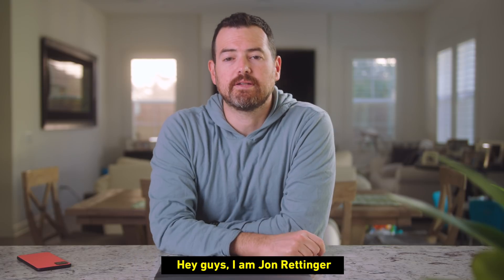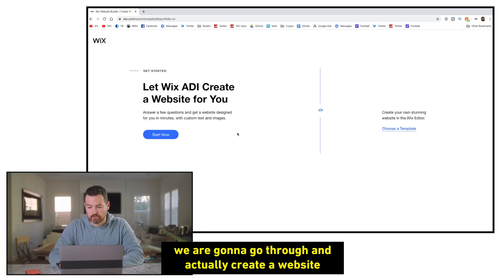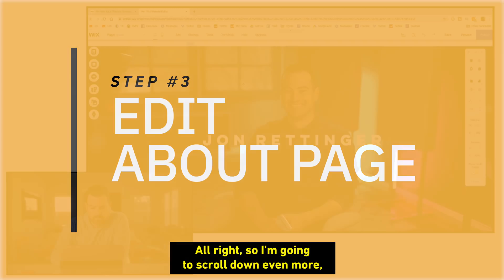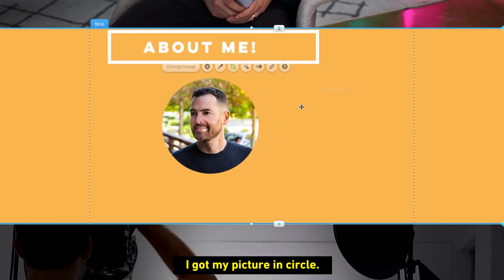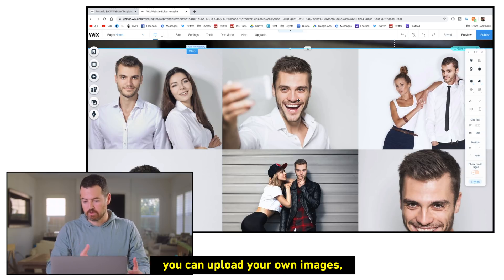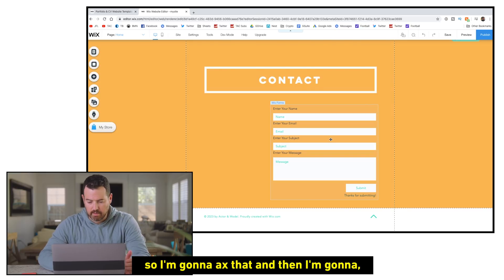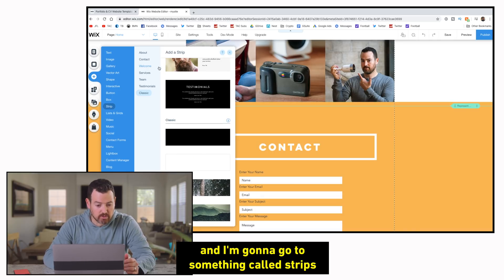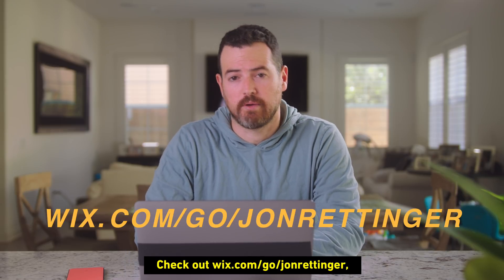How to make a WEBSITE in under 20 minutes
Last year I built a new website using the Wix platform. I was able to get the design and functions I wanted without the hassle, but for 2020, I wanted to refresh my website and show you how I did it. Follow along if you’re looking to build a website.

-Video Shortcuts-
00:54 Why Make a Website
1:38 Getting Started with Wix
2:48 Edit Homepage
4:47 Edit About Page
7:50 Add Videos & Social Bar
9:30 Import Photos from Instagram 11:14 Edit Contact Form
13:14 Add an Online Store
15:34 Mobile Site Optimizations 15:55 Publishing